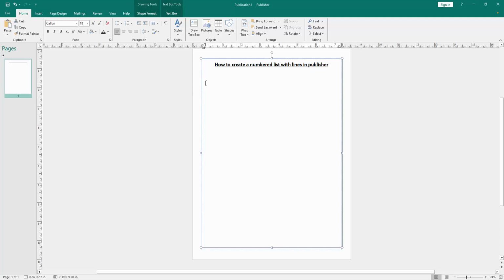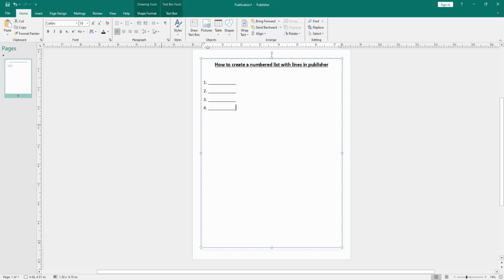How to create a numbered list with lines in publisher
Assalamu Walaikum,
In this video I will show you, How to create a numbered list with lines in publisher. Let's get started.